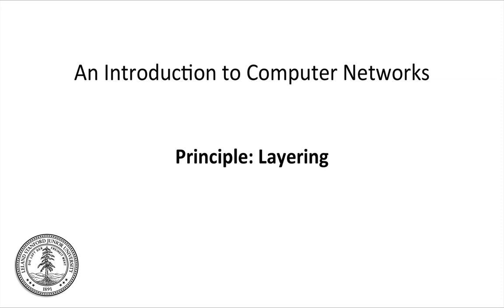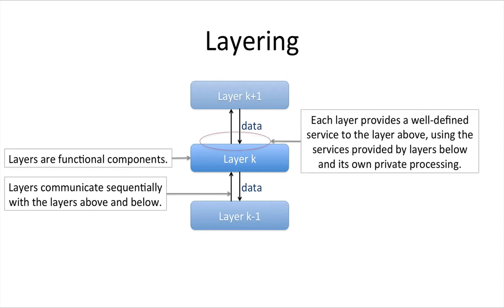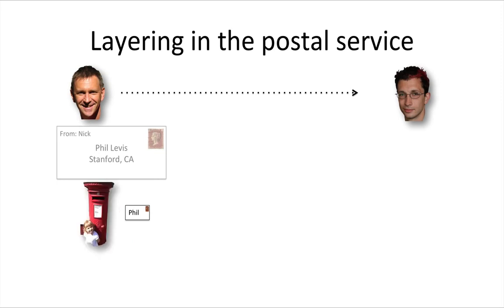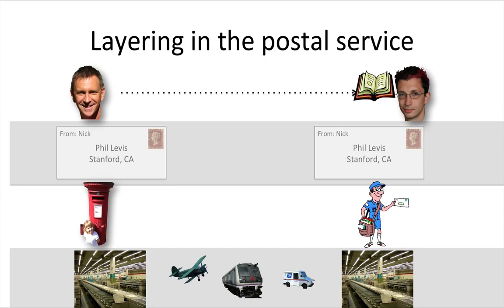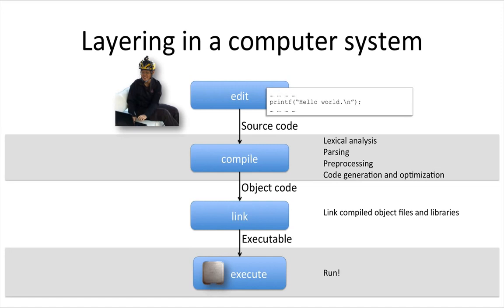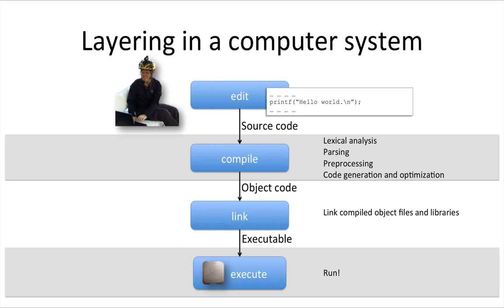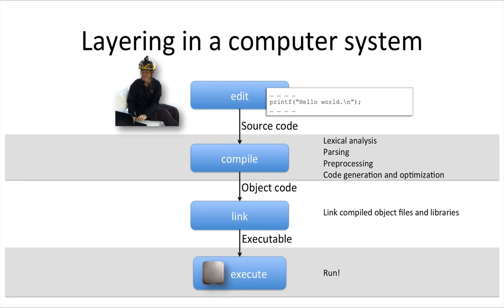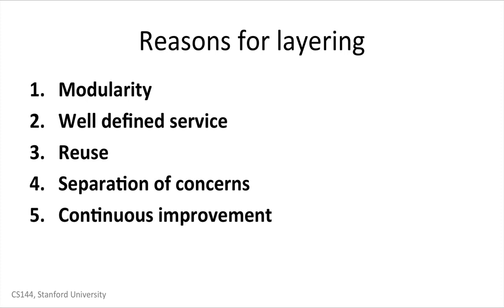【Lecture 06】 CS144, Introduction to Computer Networking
Layering principle